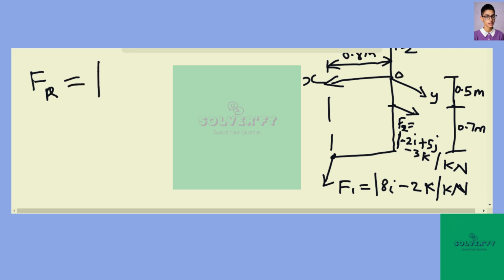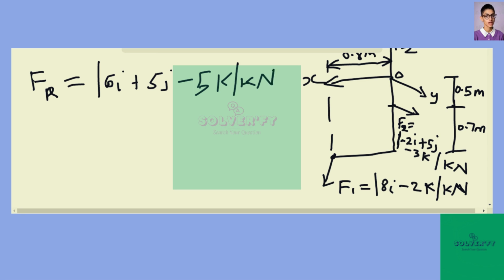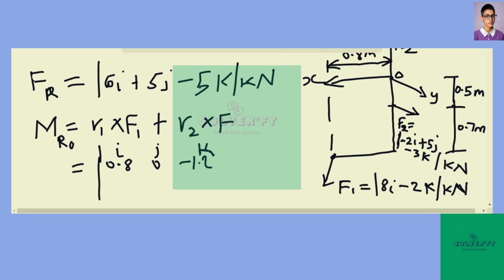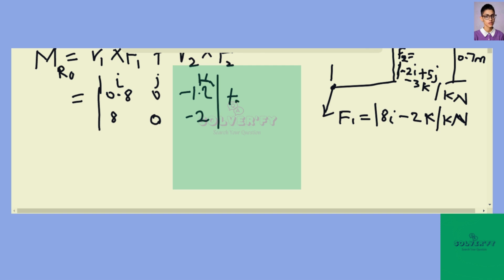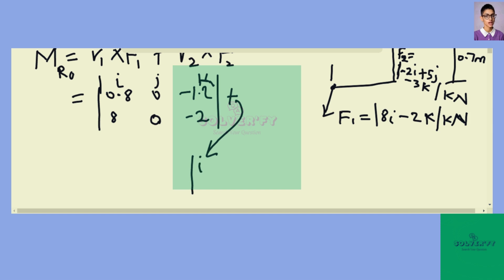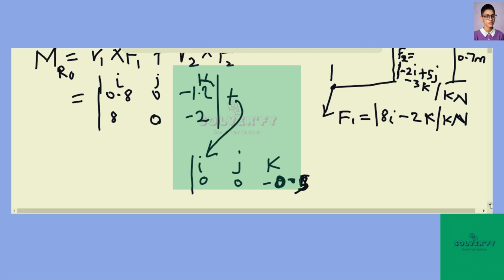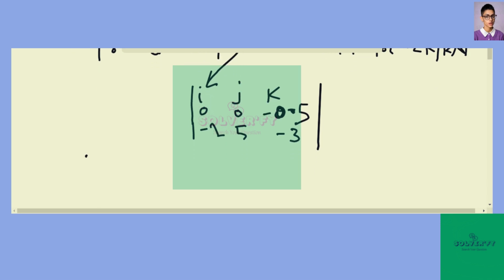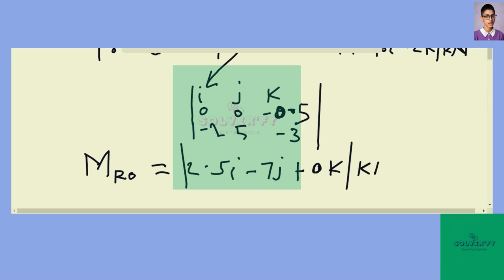Replace the loading by an equivalent resultant force and couple moment at point 0.